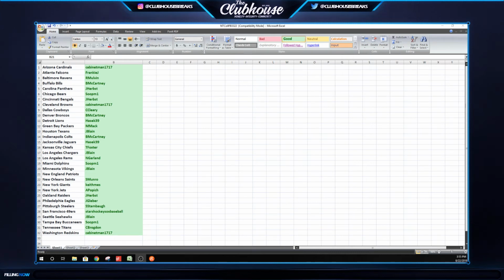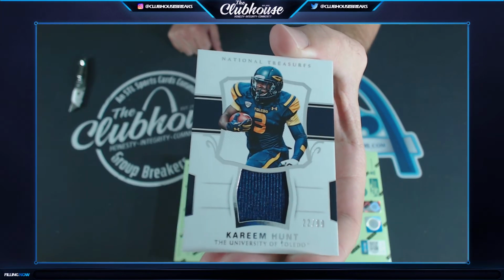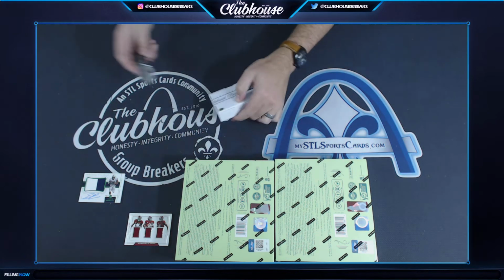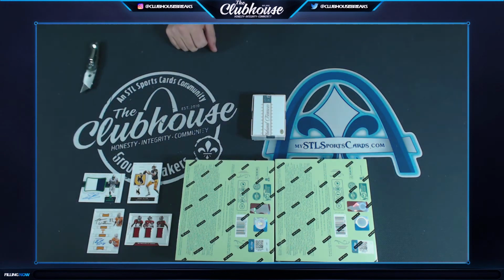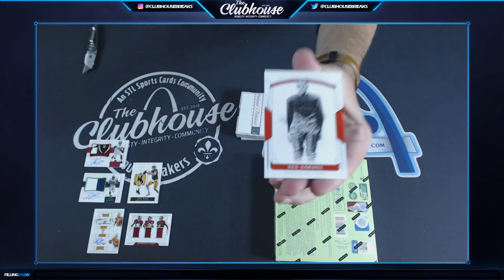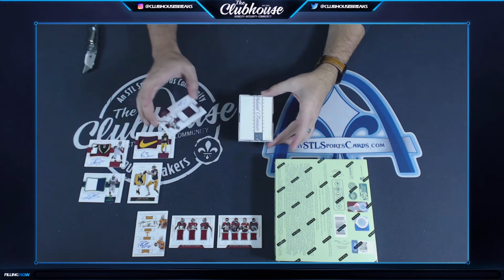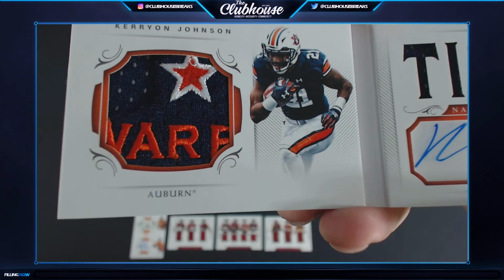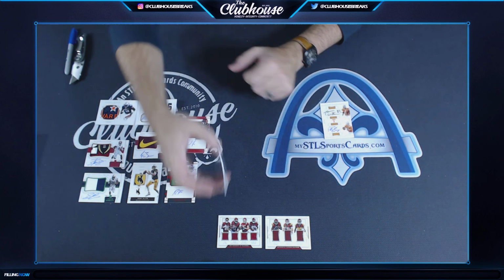2018 Panini National Treasures Collegiate Football TEAM PICK Case #1 Group Break #3322